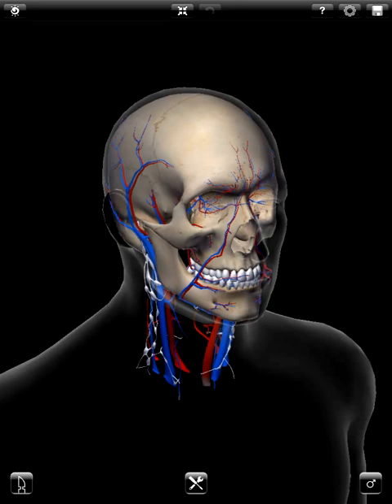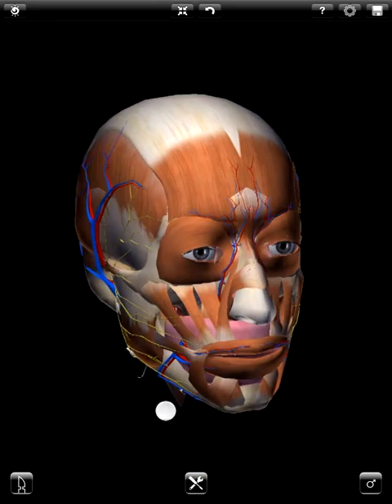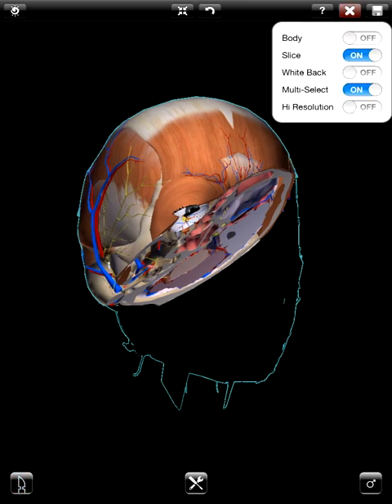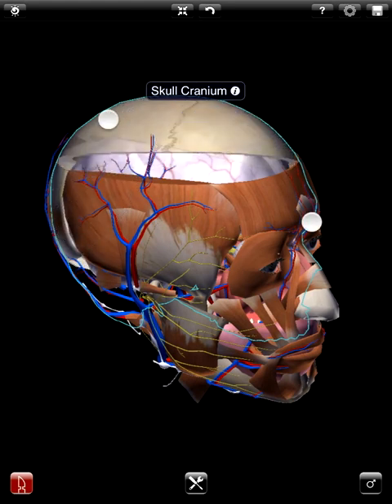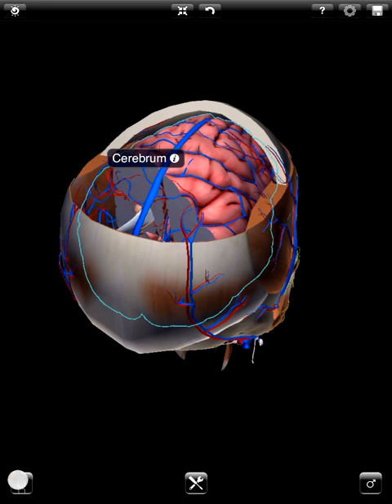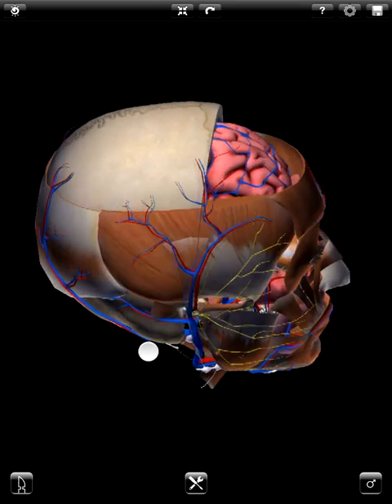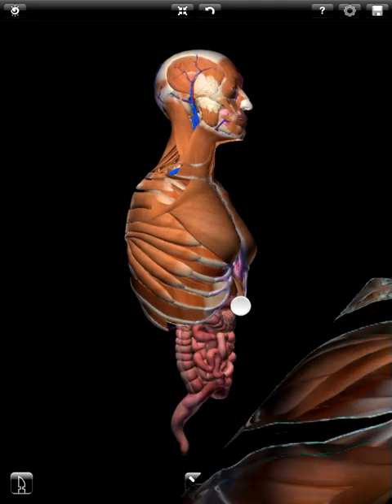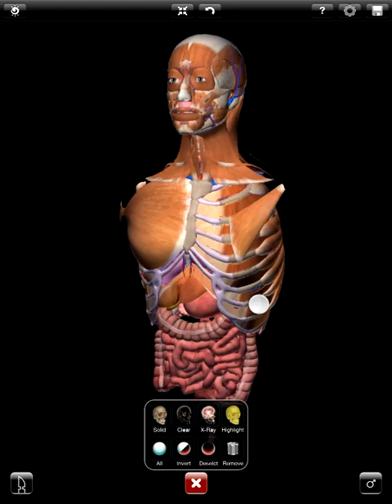ZYGOTE 3D ANATOMY ATLAS & DISSECTION LAB APP --Slice Tool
This Video is to show the powerful Slice tool found in the ZYGOTE 3D ANATOMY ATLAS & DISSECTION LAB APP.  Learn how to virtually dissect the anatomy found in the app.  Be sure to watch the Intro video and the Slice tool video for more info.

If you've got questions, leave a comment or contact use on our